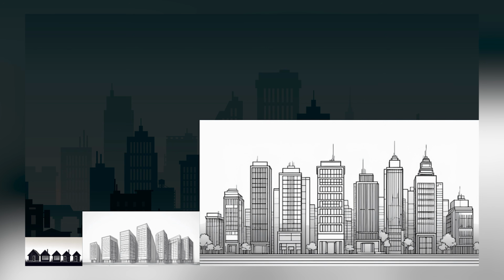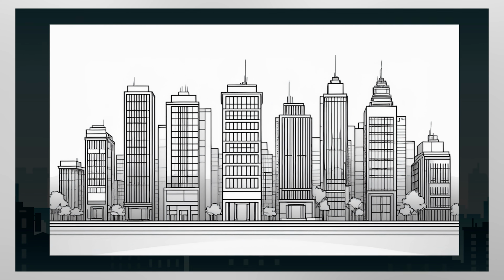ETTR Explained WHY Exposing To The Right Still Matters: But Not How You Think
📸 PHOTOGRAPHY FOUNDATIONS:🔗 ETTR (Expose to the Right) is one of the most misunderstood techniques in digital photography — and in this video, I’ll show you exactly how it works, when to use it, and why it can dramatically improve your image quality when shooting in RAW.

Whether you’re new to histograms or have been told to “watch your highlights,” this tutorial breaks down what Expose to the Right actually means — without the fluff. We’ll look at real-world histogram behavior, camera metering, and why pushing your exposure slightly right can give you cleaner shadows, more data, and smoother edits.

🎯 What You’ll Learn:

What ETTR really means in plain English

The truth about histograms, RAW vs JPEG previews

Why more data = better image quality (especially in shadows)

My personal workflow using the Canon 5DS R

Common misconceptions (like “always underexpose”) — debunked

Bonus tips for mastering ETTR with your camera

🧠 Based on the original work by digital pioneers Michael Reichmann and Jeff Schewe, this tutorial brings their legacy into the modern mirrorless era — and helps you apply it without fear of blowing your highlights.

💬 Got questions?
Ask away in the comments — I read and reply to every one.

👍 Like this video if it helped clarify ETTR

Chapters
00:00 - Intro
00:42 - ETTR
01:03 - Reichmann and Schewe
01:40 - E-Book
02:00 - What’s ETTR
03:30 - RAW v JPEG
03:55 - Can You Help?
04:30 - Bonus Tip - How To Avoid Clipping
05:39 - Subscribe

📥 FREE MONTHLY NEWSLETTER & “THE 3 ESSENTIAL PILLARS OF GOOD PHOTOGRAPHY” E-BOOKWant to take your learning further?
After two years or so in the making I’m very pleased to announce that my great friend Glyn Dewis has launched his HOW to PRINT Course. He has worked tirelessly to produce the ULTIMATE printing guide. Not only is it packed with over 7 hours of top quality content, anyone purchasing the course has lifetime access, and lifetime updates.
It’s not only for those of you that print at home, but also for anyone that sends images to print houses, as the calibration and preparation process of a digital file is the same up to the point of printing.